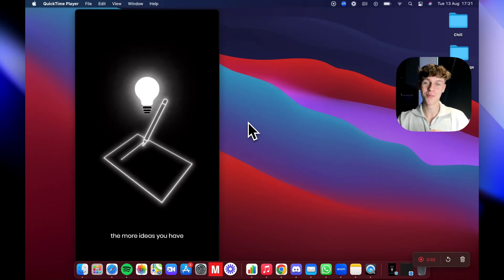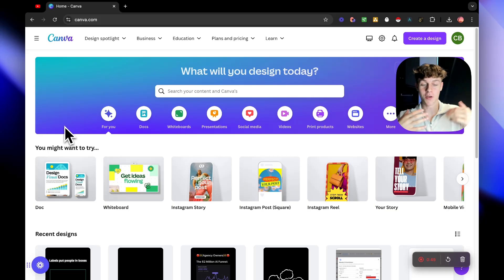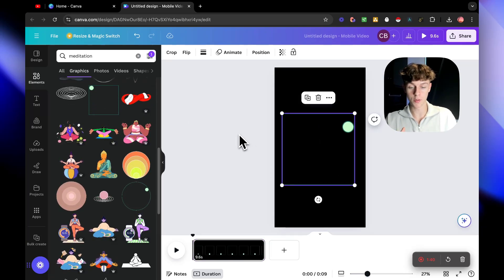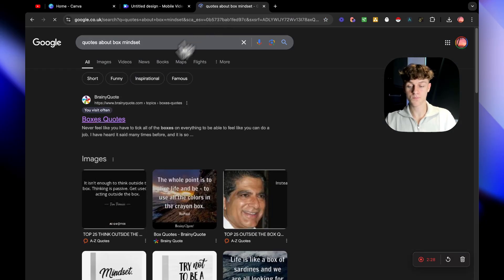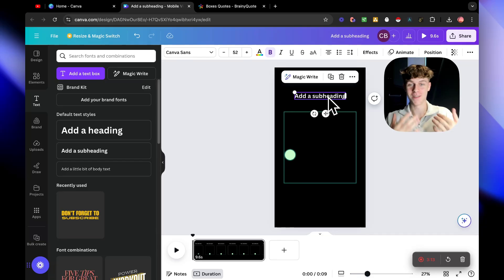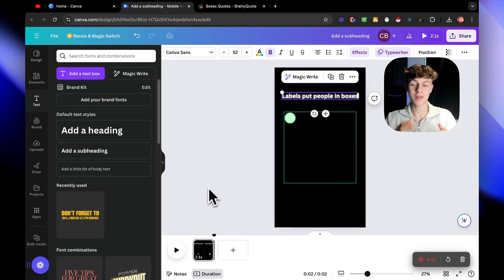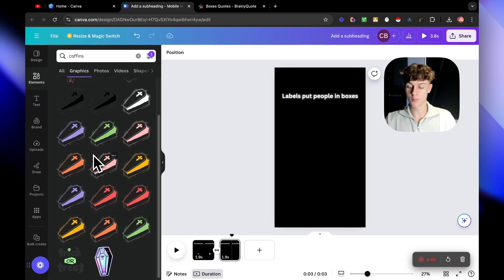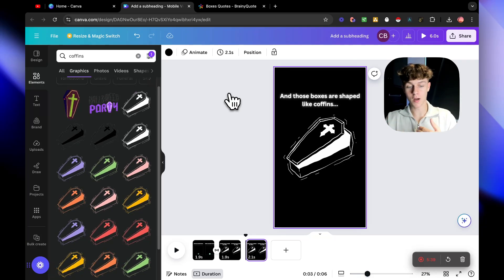How To Animate Reels Using Canva for Free in 2024